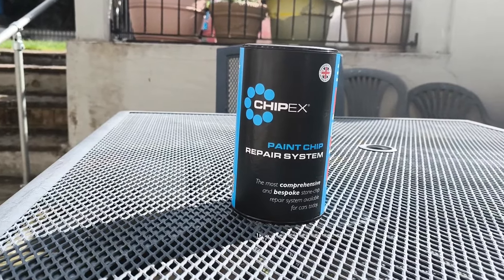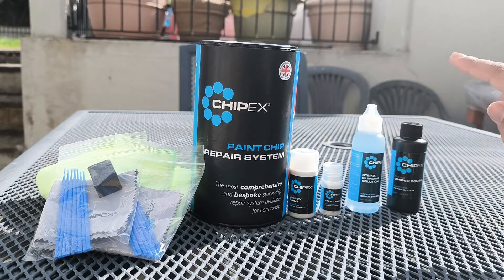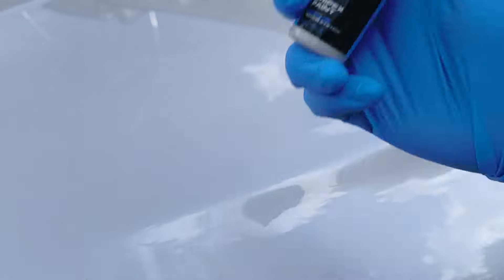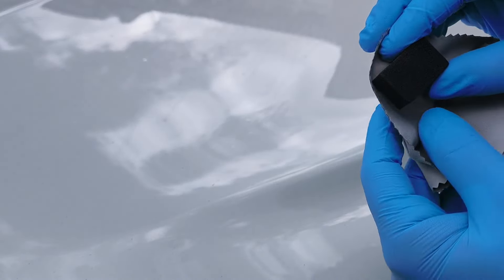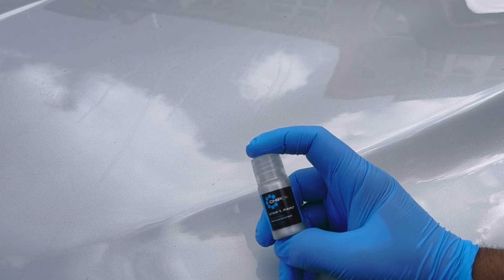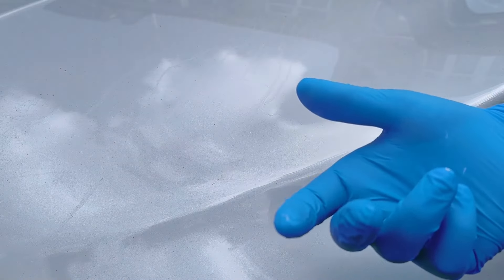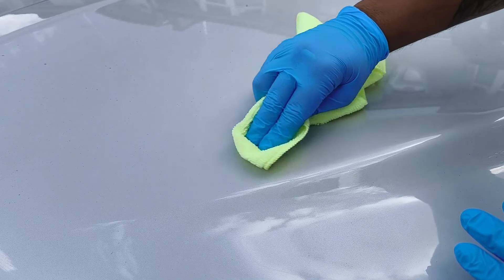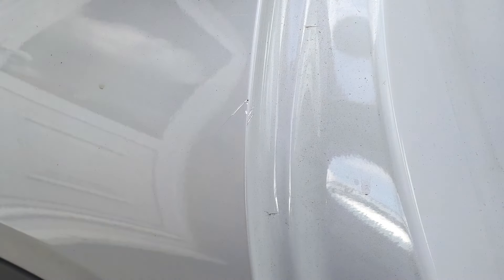3 Easy Steps to Fix Stone Chips or Deep Scratches with Touch Up Paint Repair kit from CHIPEX HD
Get 12,000 Avios Points for Free! Thats a flight to Rome! Sign up with AMEX by clicking the link ✈️🛫

Get a FREE Amazon Prime Trial, Get One Day Delivery for Free and Watch the Top TV Shows and Movies for FREE.

Flash Sales and Bargain Price Deals at GearBest.

What I use:
Editing: Filmora